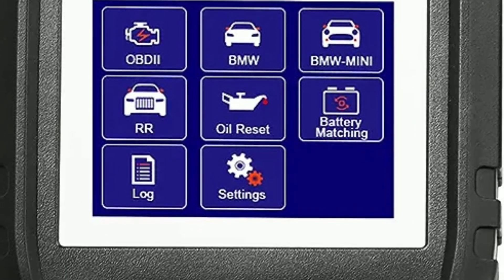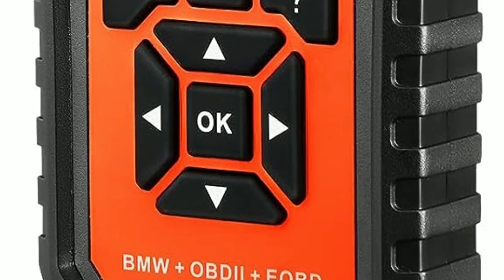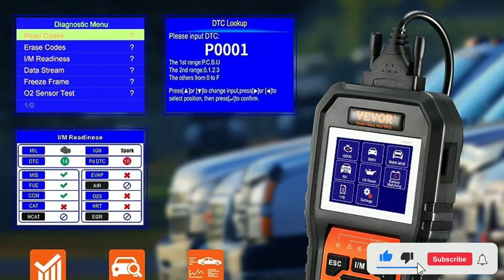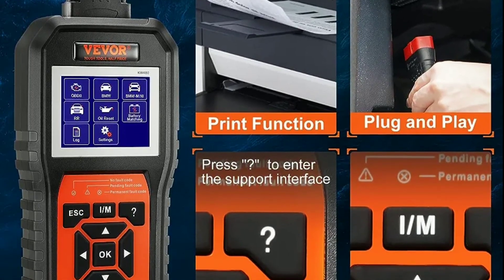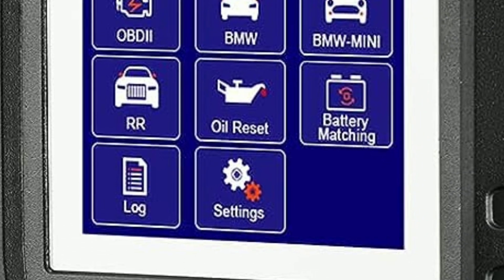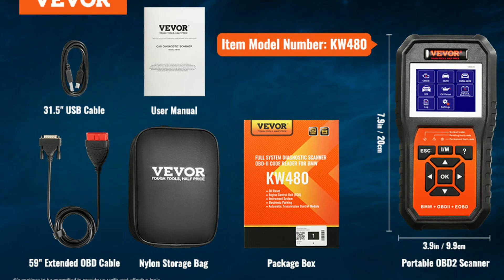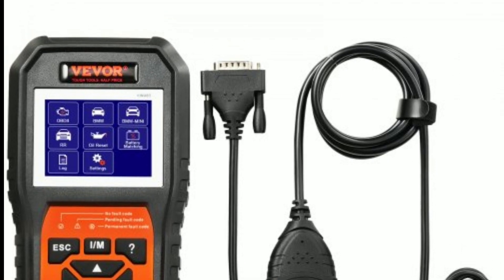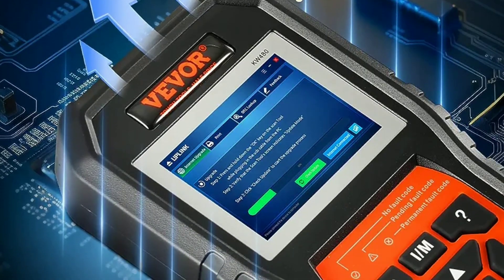VEVOR BMW OBD2 Scanner: A Must-Have for Any BMW Owner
In this video,VEVOR BMW OBD2 Scanner: A Must-Have for Any BMW Owner.
The VEVOR BMW OBD2 Scanner is a professional diagnostic tool for BMW, Mini, and Rolls-Royce vehicles. It can read and clear error codes, view live data, perform smog tests, and reset service intervals. It also has 12 special functions, such as EPB (electronic parking brake) reset, SAS (steering angle sensor) calibration, and DME/DDE (engine control module) programming. The scanner is easy to use and can be connected to a PC or laptop for more advanced features.

Overall, the VEVOR BMW OBD2 Scanner is a good value for the price. It is a versatile tool that can be used to diagnose and repair a variety of problems in BMW vehicles.

1.VEVOR BMW OBD2 Scanner Diagnostic Tool (Amazon)

Search terms and questions you might be thinking of related to the VEVOR BMW OBD2 Scanner:
VEVOR BMW OBD2 Scanner
VEVOR BMW Scanner
BMW OBD2 Scanner
BMW Scanner
OBD2 Scanner for BMW
BMW Diagnostic Scanner
BMW Code Reader
BMW Fault Code Scanner
BMW Engine Scanner
BMW Car Scanner
BMW Diagnostic Tool